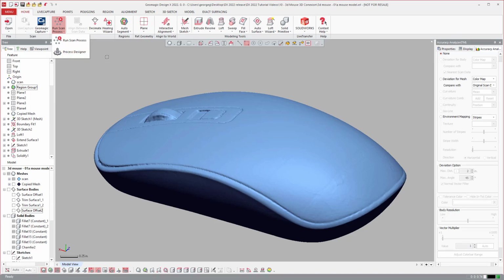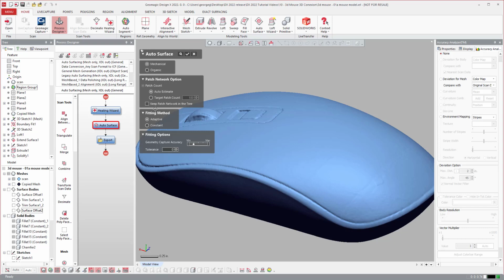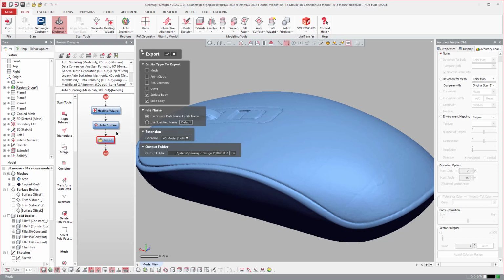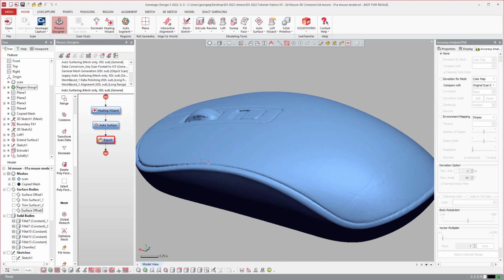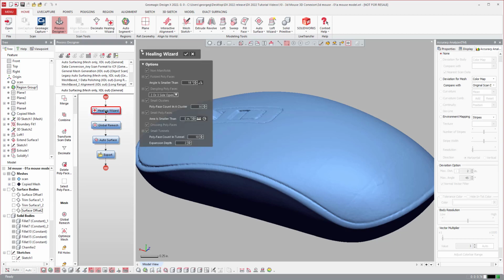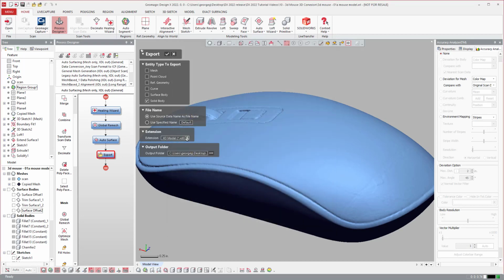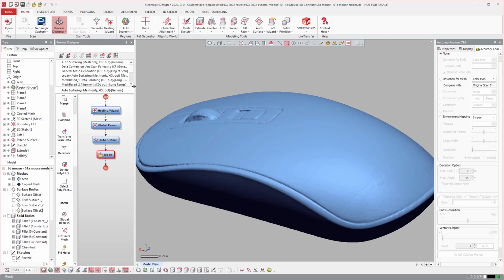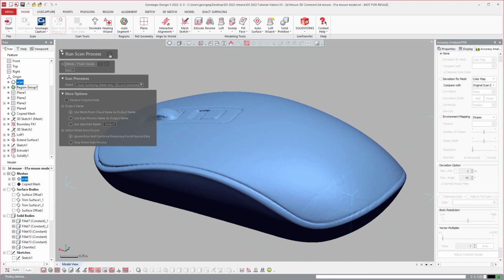Design X 2022 Tutorial 10 - Scan Process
New features in Geomagic Design X 2022.0.0 were made to deliver more efficient, and new workflows for complex designs. They also improve the speed of modelling today's more common and challenging parts. This release also includes major enhancements and various bug fixes to make your experience easier.

NEW IMPROVEMENTS HAVE BEEN MADE TO THE SCAN PROCESS AND BATCH PROCESSING TOOLS.